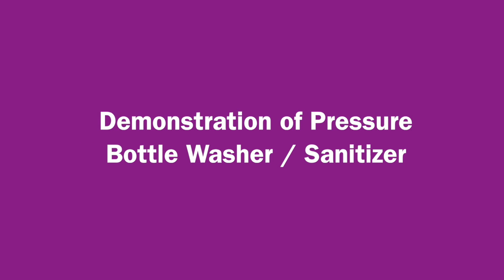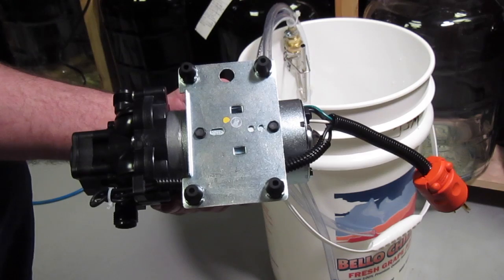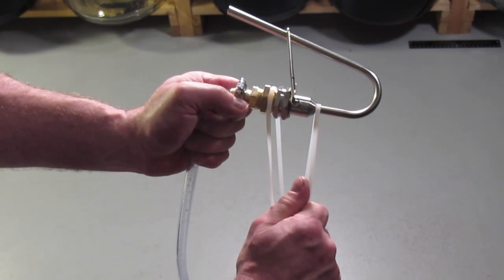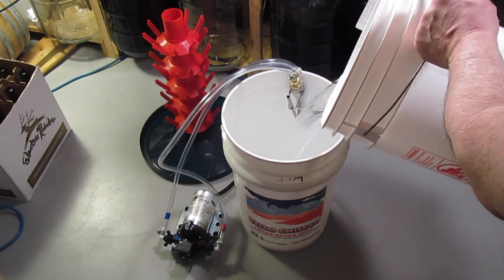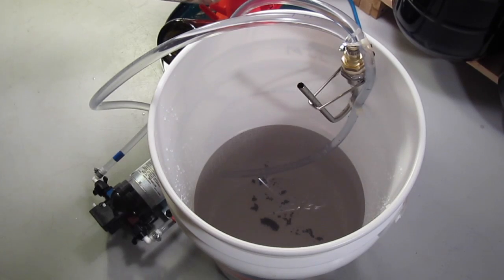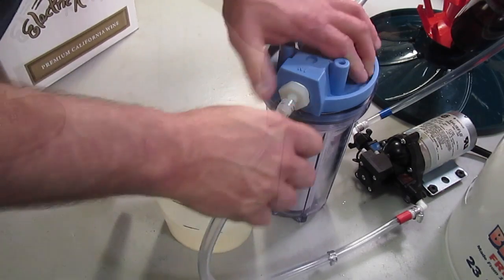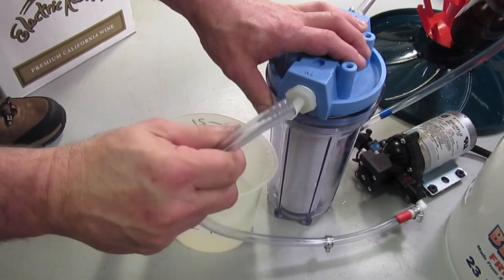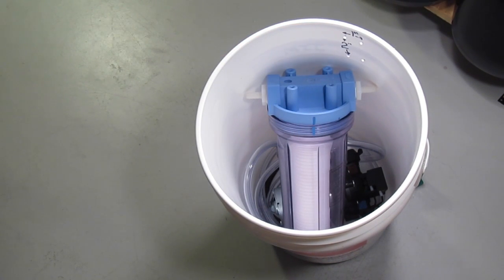Pressurized Bottle Washer / Sanitizer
This bottle washer/sanitizer comes ready to be attached to a bucket. The bucket and the optional filter are not included. It has 45 PSI and 3.3 gallons of flow per minute. You may be asking yourself – what does that mean for me?

You can clean your bottles using any sanitizing solution you prefer. It takes literally seconds to sanitize a bottle – completely! It has a screen on the input end of the intake hose in order to protect the pump from any debris that may be in the sanitizing solution. This system is entirely portable and can all go back into the bucket for storage purposes.

This is an on – demand pump and you will get years of service out of it. It is self priming up to 9 feet vertical. Do not exceed 130 Fahrenheit liquid temperatures.

It can also be used as a transfer pump for potable water or transferring large amounts of wine.

Make sure that you use a grounded polarized GFI plug outlet and approved extension cord.
Or you can order one of these = from Home Depot for 13.00 dollars, GFI adapter.